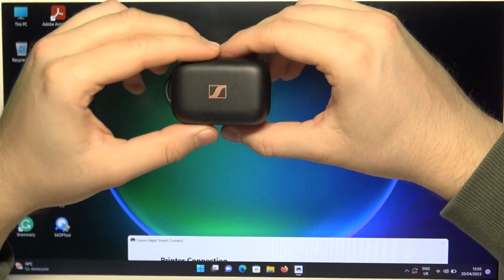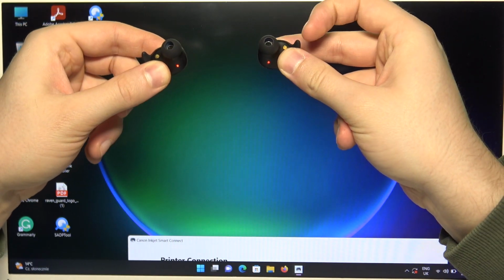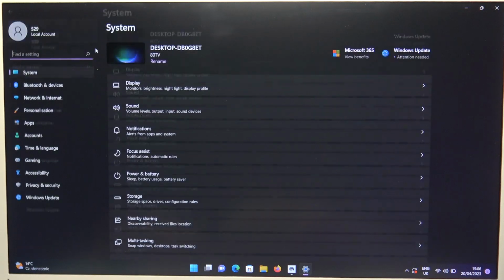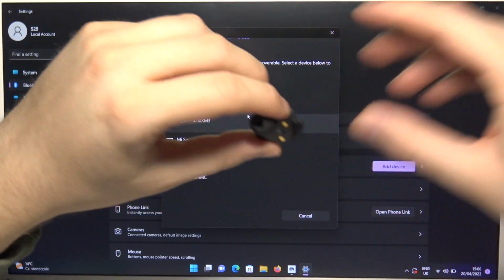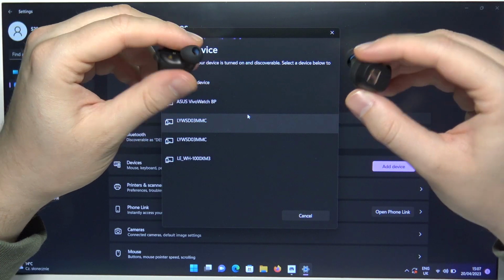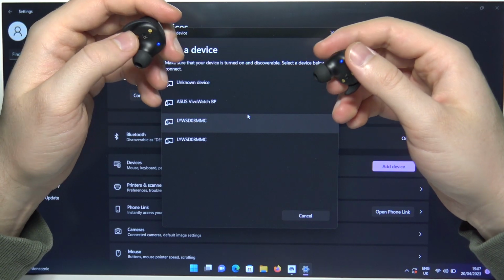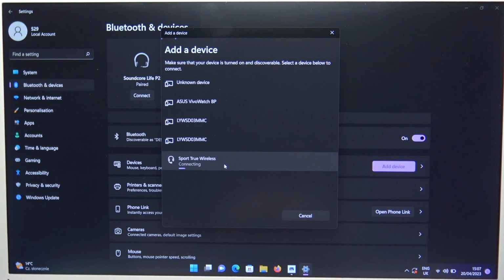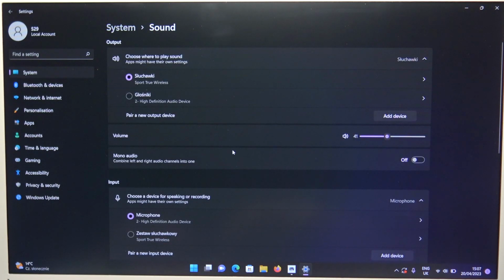How to Pair Sennheiser Sport True Wireless with Windows Laptop / PC?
In this tutorial video, you'll learn how to pair your Sennheiser Sport True Wireless earbuds with your Windows laptop or PC. Follow the step-by-step instructions to quickly and easily connect your earbuds to your device and start enjoying high-quality sound during your workouts or workday.

How to Connect Sennheiser Sport True Wireless with Laptop? How to Use Sennheiser Sport True Wireless with Computer? How to Link Sennheiser Sport True Wireless with Windows PC?